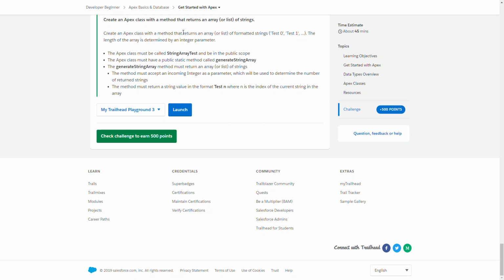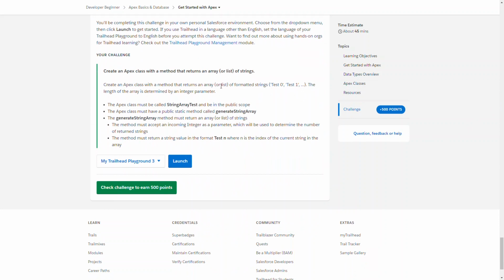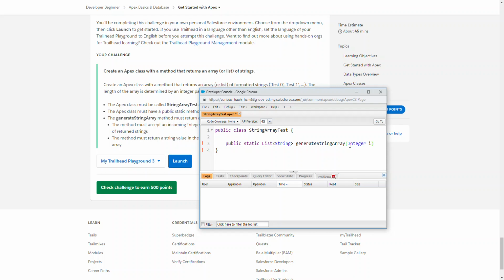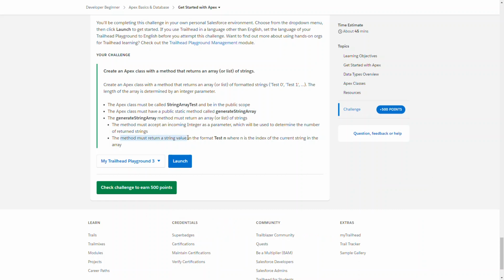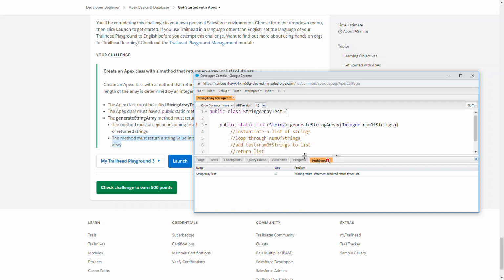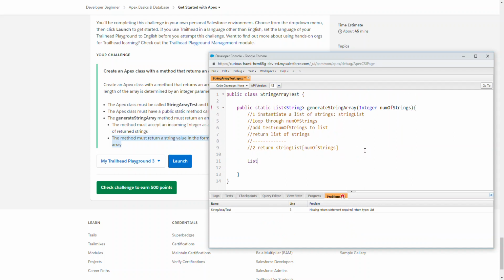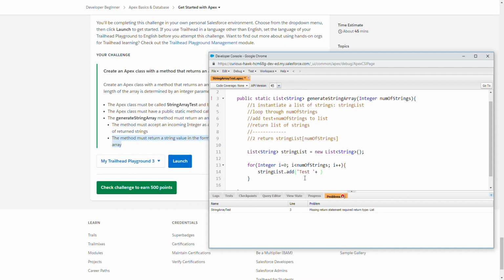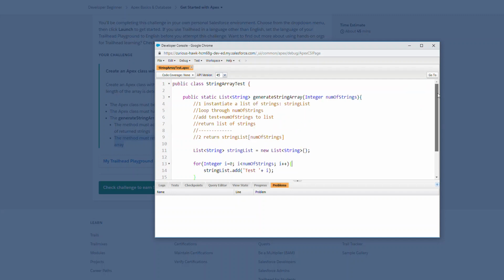Trailhead Session - Getting Started with Apex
A completely new module for me to walk through with you.  The wording of the exercise slipped me up, but I did get through it!